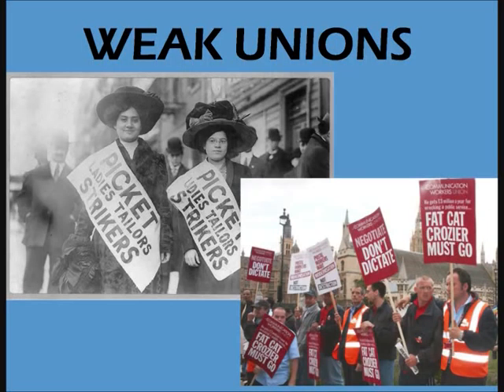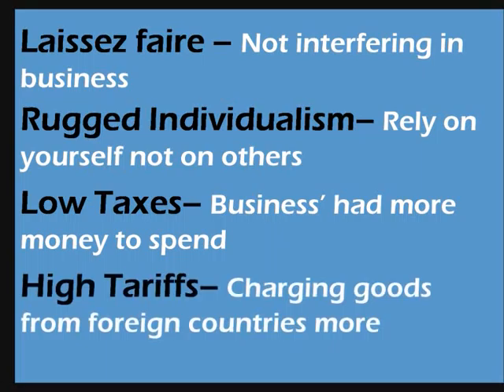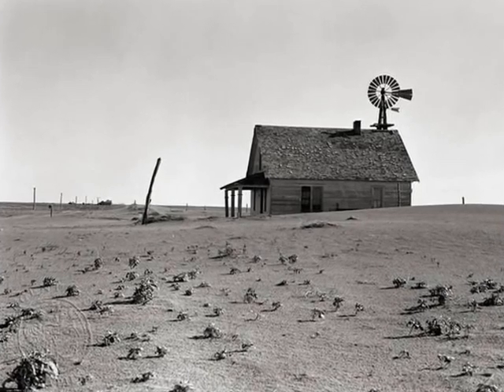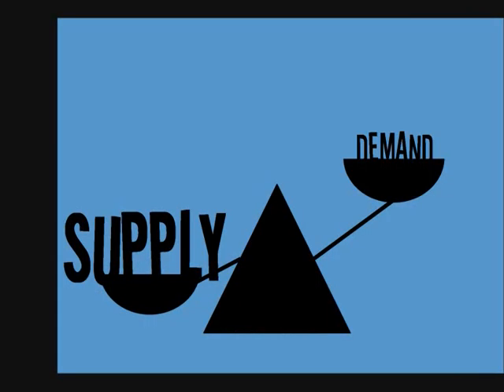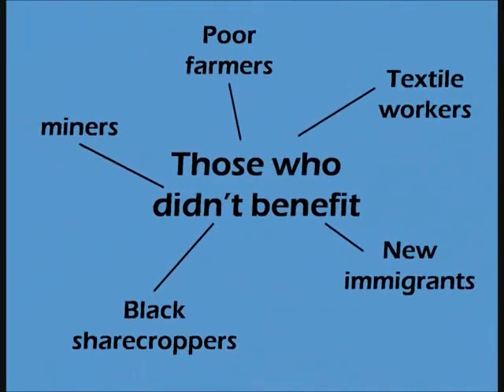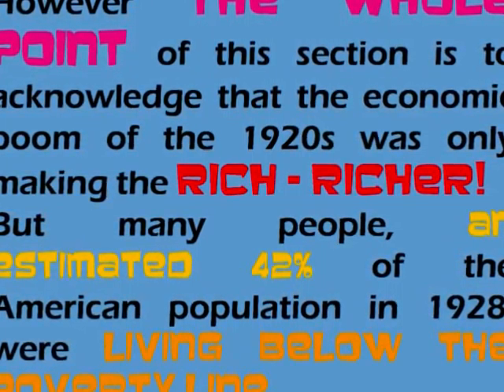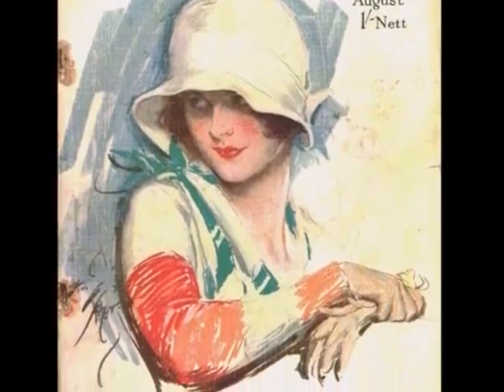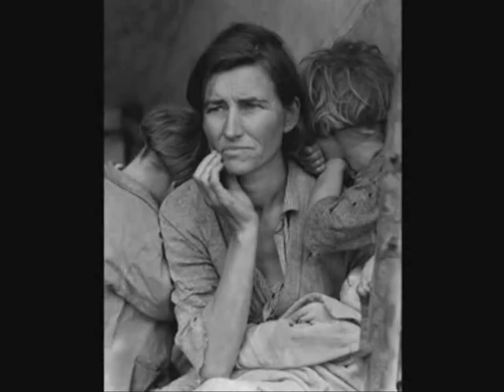OCR Modern World History Inter-war USA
Part 1 of a revision video about interwar USA by Mr Rebbitt Whitmore School